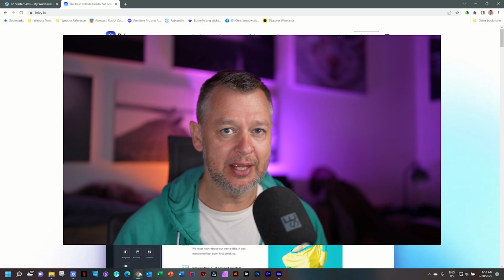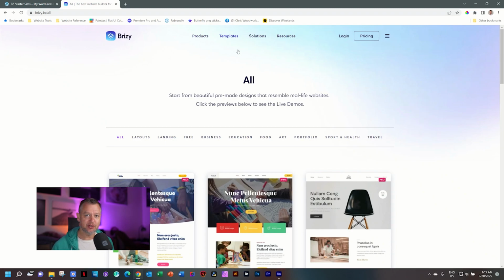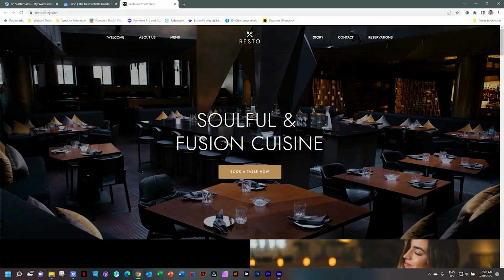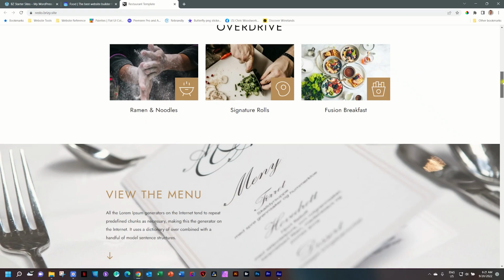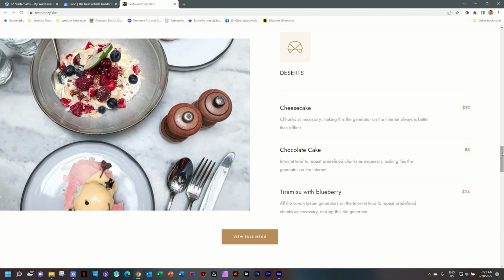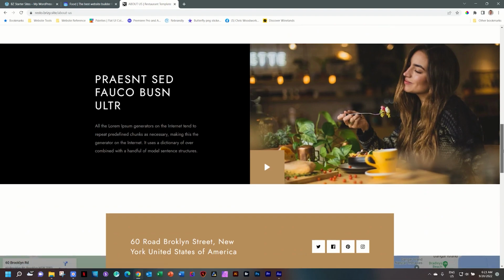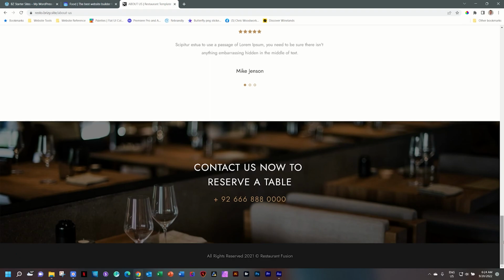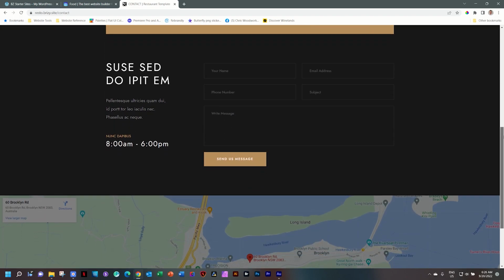Resto -- Brizy Starter Site for your Restaurant, Bistro, or Coffee Shop | WordPress & Cloud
Resto is the ideal starter template if you are setting up a website for a restaurant, bistro, or cafe. Head on over to the demo site to interact with this design, or test it out for yourself from the layout library.

(Resto is a pro layout pack and only available in Brizy PRO for WordPress and Brizy Cloud PRO.)